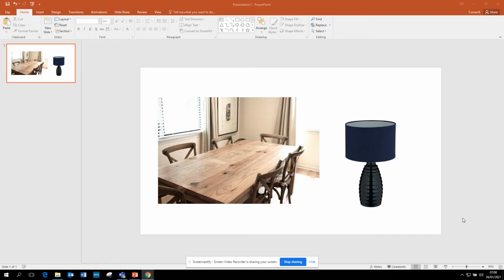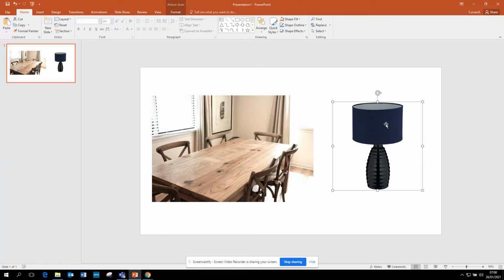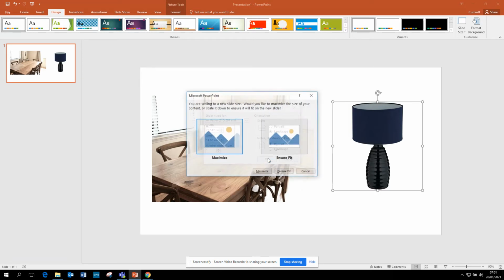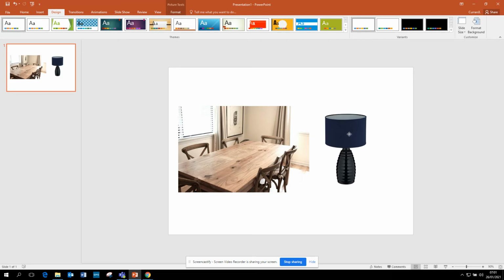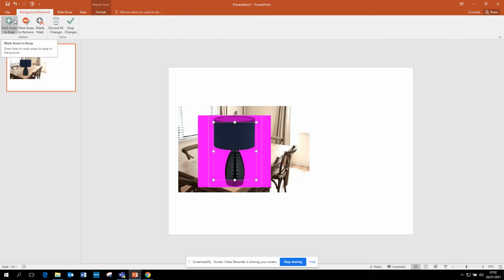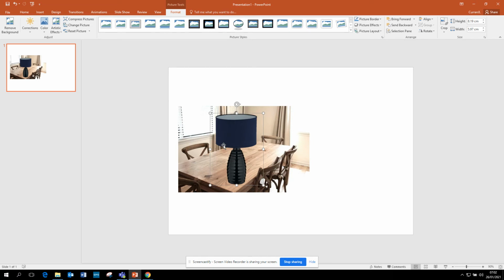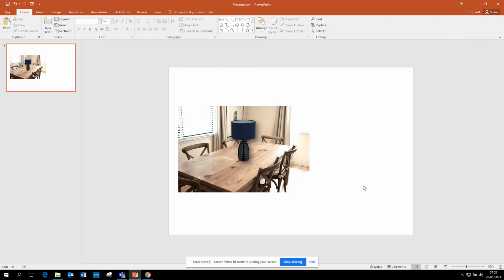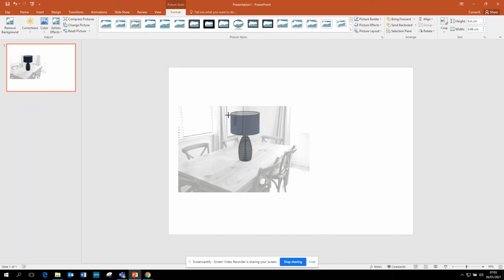PowerPoint: How to change slide size and manipulate images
A very quick video explaining how to change a slide size to A3 or A4 Paper, as well as how to remove the background and grayscale images, This might be useful for your Product Design Coursework.